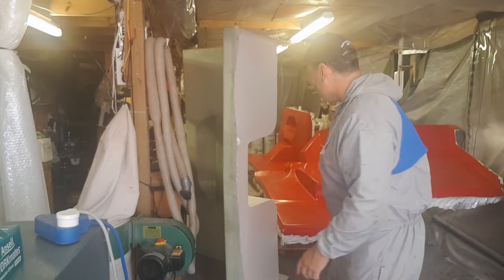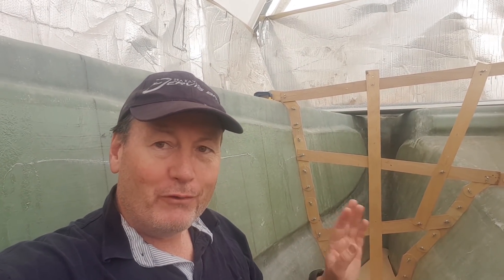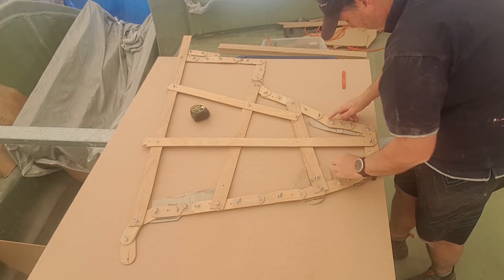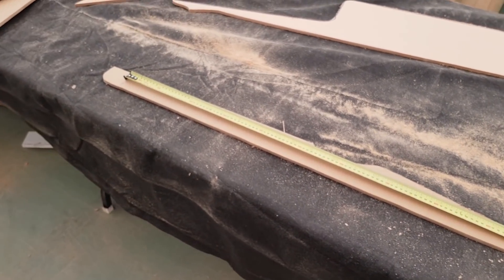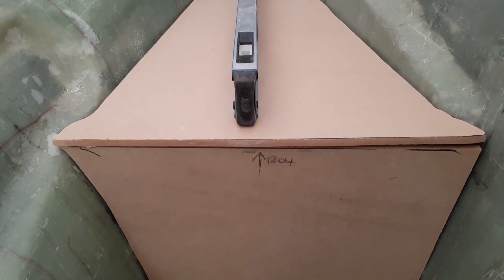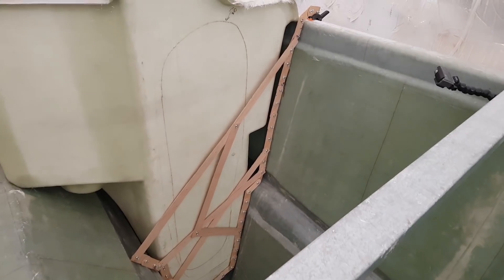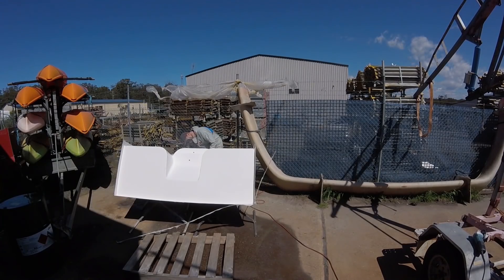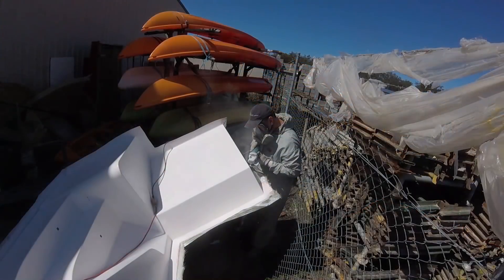Ep049 Bulkheads and Grinding - Life On The Hulls - Catamaran Build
A decision to build a 40 foot Catamaran should not be taken lightly. Join Ross Boardman in a series of videos that shows the ups and downs, logistics and blood sweat, swearing and tears involved in the building of a fibreglass composite catamaran.
Finally some 3 dimensional structure going into our Cat as I template the forward wing frames and bulkheads and work on the internal modules that add to the fitout.